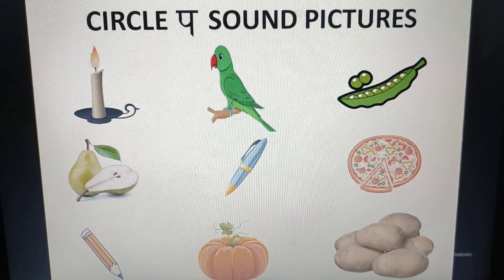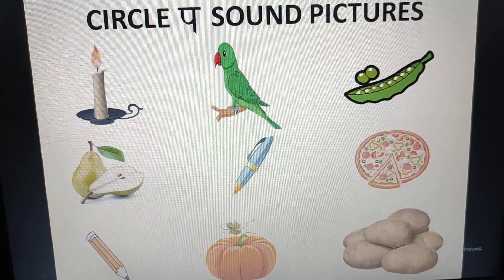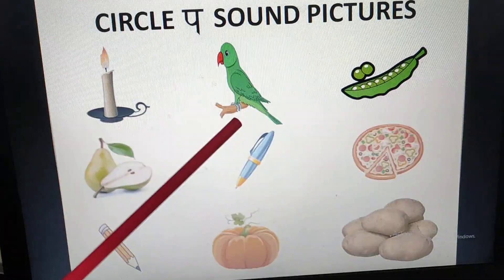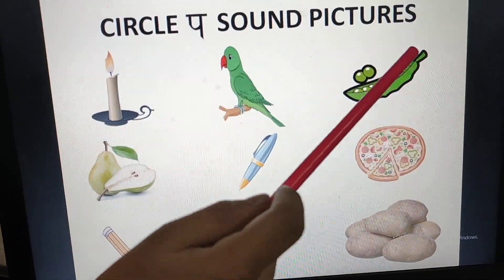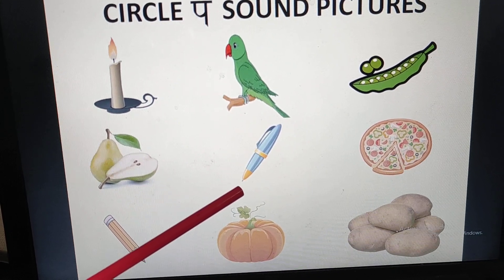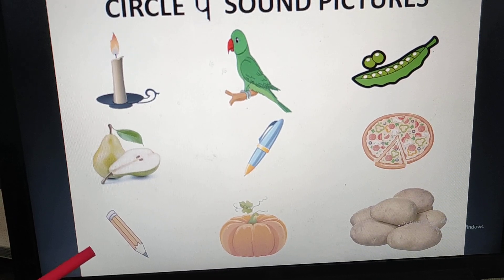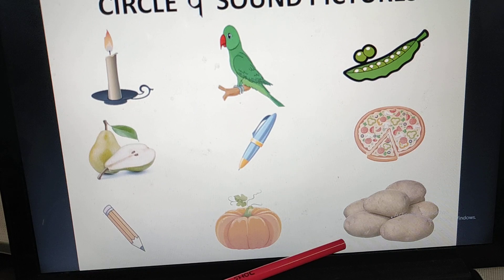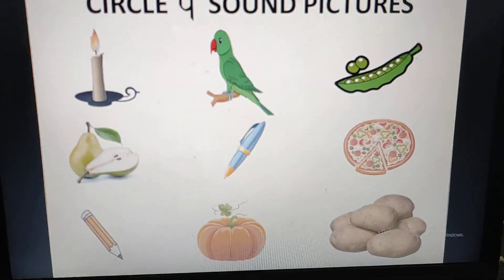VIDEO - CIRCLE P SOUND PICTURES